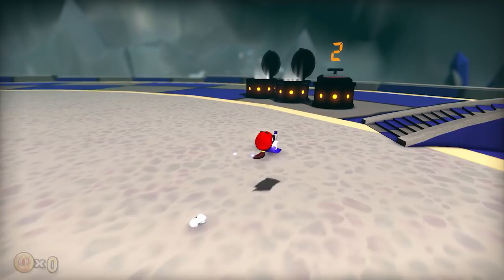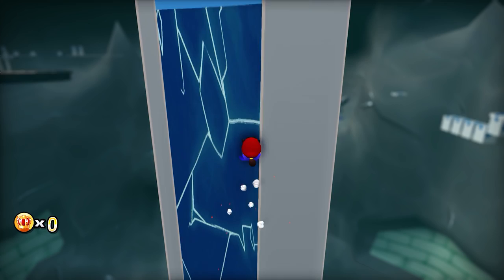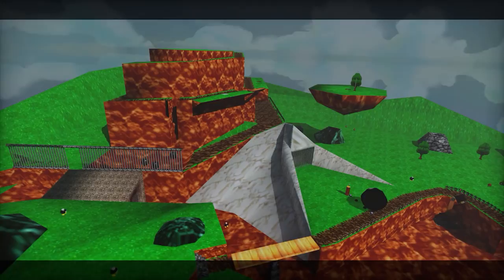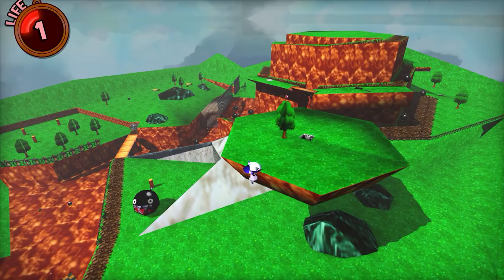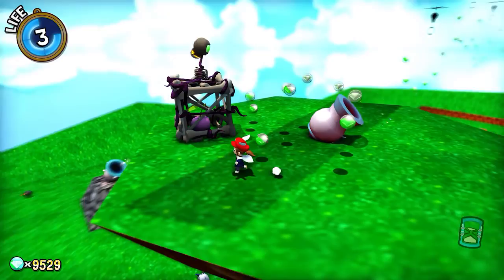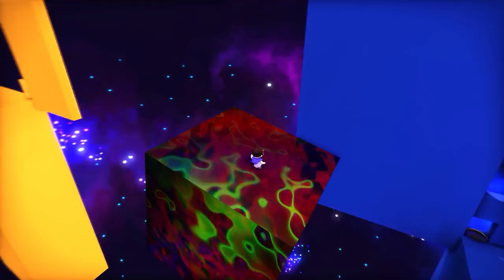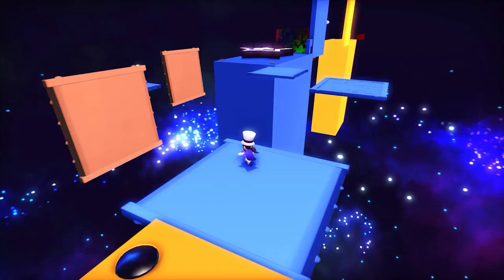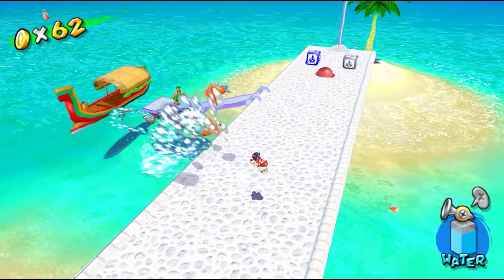A Hat in Time Mario Level Mods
These are A Hat in Time Mario Level mods that I found to be pretty cool. They are ripped creations from Mario levels other than stuff built from the ground up, but it's pretty cool to have these in the game and see how Hat Kid plays through them.

★ These are the list of the mods I used in the video and their creators

CappyJump Rift
by noguchiiv

Bob-Omb Battlefield
by Blackside

Bob-omb Battlefield [WIP]
by Jexom

Ricco Harbor's Secret Time Piece
by Sheriff Boyardee

Super Mario Sunshine Secret Level
by Zooop
(Cannot find link to this one : [ )

Noki Bay Shell
by kruse 239

The Shell's Secret
by Electrk   (who is now Profile Name now?)

Delfino Airstrip
by xeon25

★ The music I used during the Bob-omb segment "Inside the Castle Walls Remix"
The rest of the music are in A Hat in Time's soundtrack

★ Thank you for the retweet!

★ Thanks to these awesome people for their Channel Support

► Pudge 007
► Tash Ting
► Sonic Boom
► PopCat
► Daimond
► Daniel
► PJiwm
► Neno
► Aiden Gibson
► Actual Trash
► Aislyn Struble
► Marianne Lapis
► Kaito Buffoon